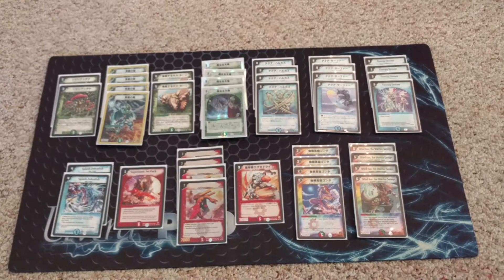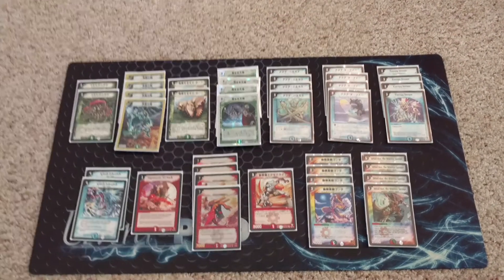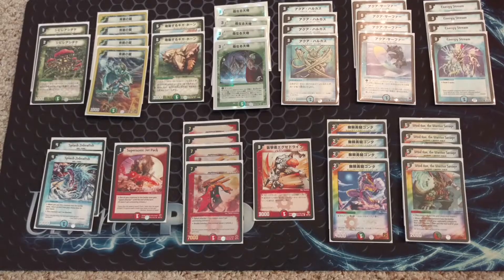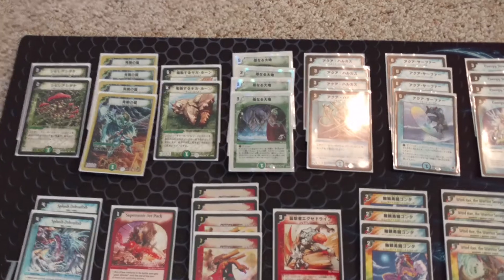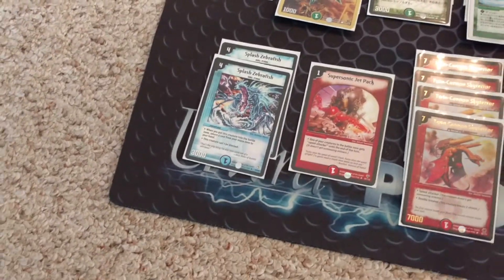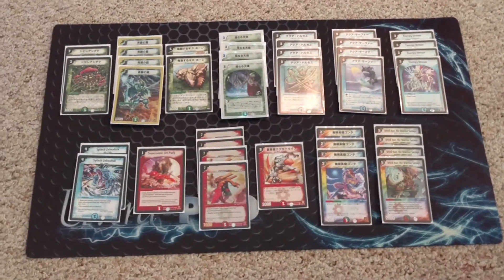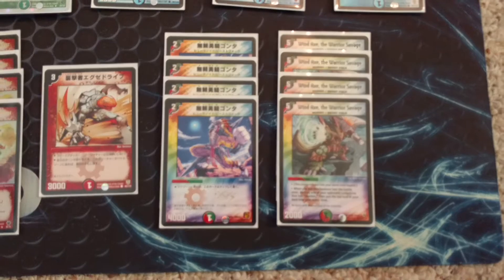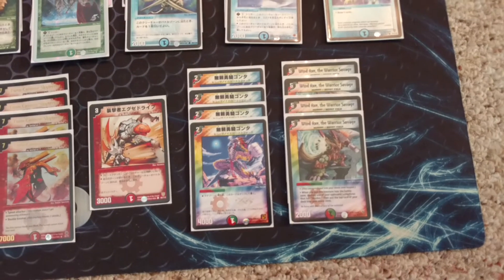Duel Masters - Deck Tech: WFN Tempo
Here it is! My favorite deck in the Duel Masters TCG.

And sorry for the sniffling. Allergies are at an all time high today! :(